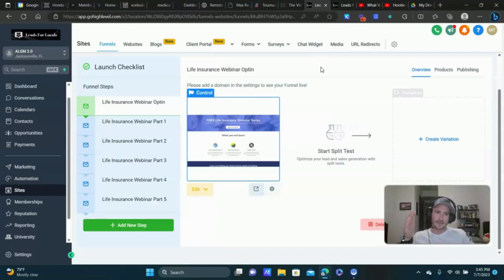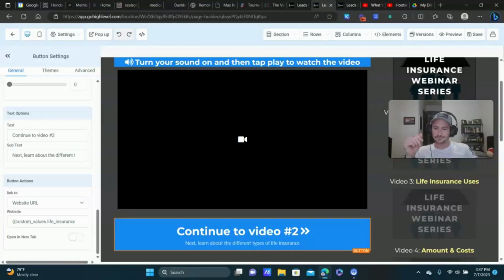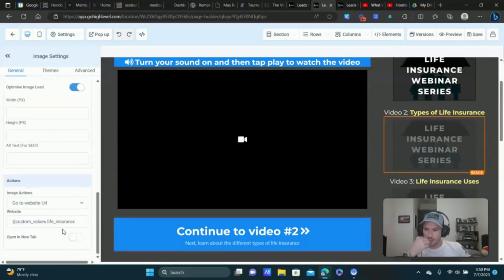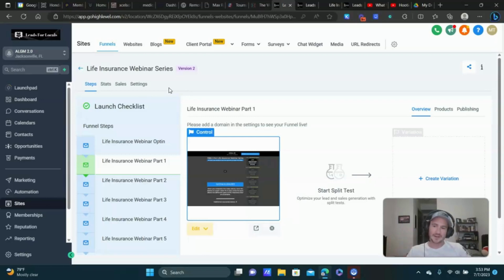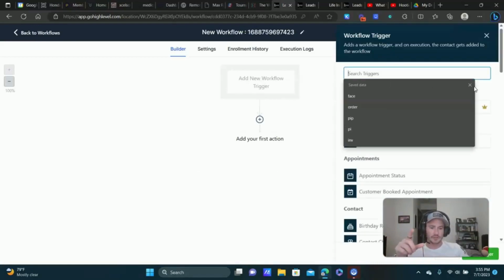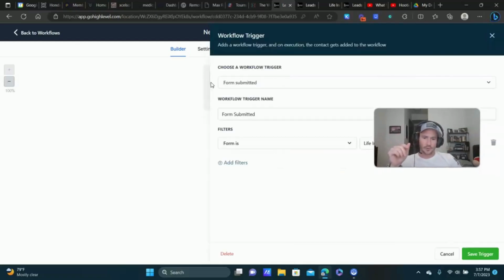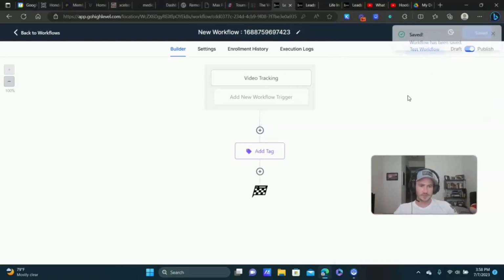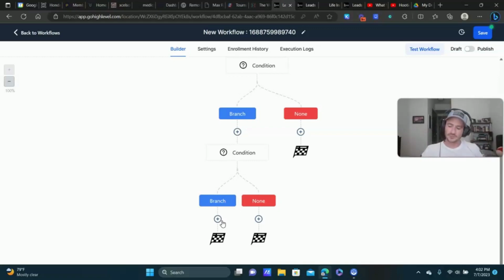Generate and Convert Leads With This GoHighLevel Funnel ✅GoHighLevel Training✅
Time Stamp:
0:00 Intro
2:15 Multi-Video Funnel Breakdown
12:20 Multi-Video Workflow Automations in GoHighLevel
21:10 Conclusion
This is a pretty epic GoHighLevel, funnel, lead generation/lead conversion training if I do say so myself.

In it, I breakdown an awesome new lead magnet and lead conversion funnel I built in GoHighLevel that can help you generate more leads and significantly increase lead conversion rates.

It's multi-video funnel that's designed to provide value and educational video content to your audience.

I absolutely love using video to generate and convert more leads because it's a much more powerful way to deliver value and educational content to your audience than just text.

It positions you as the expert and creates that celebrity factor for you and your brand.

There are also some really cool workflows and automations we can build inside of GoHighLevel that allow us to track the percentage of each video watched by an individual prospect.

This means you can send customized follow-up to specific leads based on how much of each video they watch.

Really cool stuff!